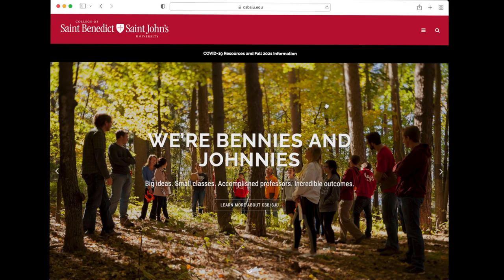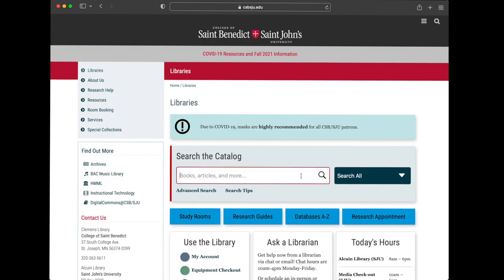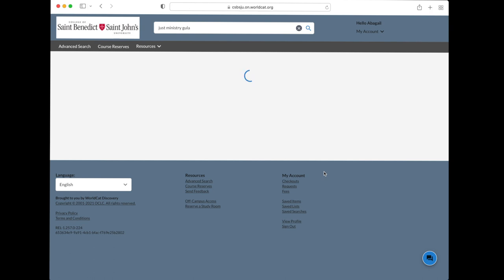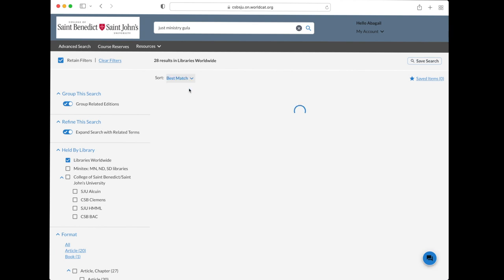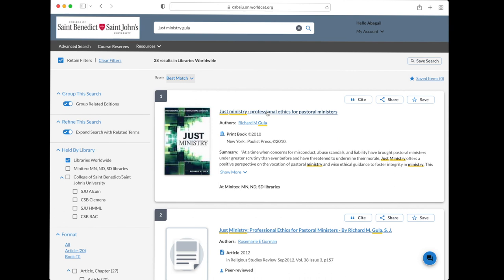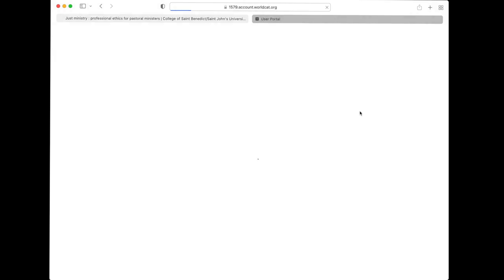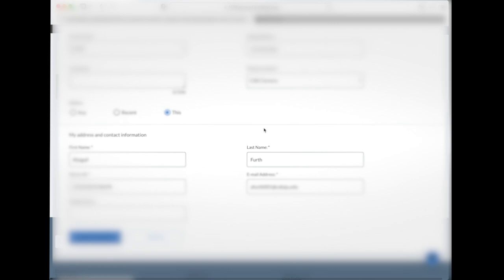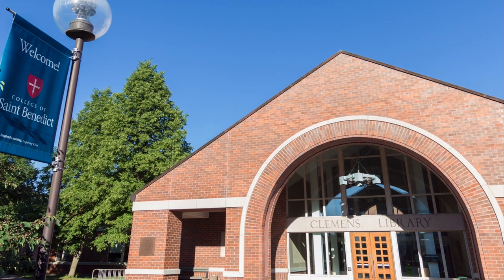Tutorial: Interlibrary loan for a book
What if the library doesn’t have the book that you’re looking for? Perhaps there is also no e-book version available to you.  Don’t panic. There is a solution to that called Interlibrary loan. What is an interlibrary loan? It’s when you borrow a book from another library.  This service works for residential students are able to physically pick up the item in one of our two libraries, Alcuin or Clemens.

- you can find this from the main campus website by clicking the three bars and using the “Tools” link.

In the search box type the title of the book (for example if you want the book Just Ministry: Professional Ethics for Church Ministry by an author named Richard Gula, you might type “Just Ministry Gula”)

Since the title doesn’t seem to pop up right away at the top, like it would if we owned this book or had an eBook license, change the sort to “Best Match”

That first book now looks like the right one.  Note that it doesn’t say “held by college of saint benedict/saint john’s university” – instead it says “At Minitex”, which means another library in our region has it.  Click the title

Next, click: Request Item through Interlibrary Loan

If you’re asked to Log in, fill your ID and password

For Pickup Location, you can choose between Alcuin and Clemens

Submit request

At this point, the book will be put in queue to be requested from another library by the library’s “Access Services” team.  Look for an email telling you when the item is ready to be picked up – it usually is available within a week, in most cases

Since due dates for Interlibrary Loan items can vary, pay attention to the due date when you pick up the book, and make sure to return it on time.

You can contact Access Services if you wish to request a renewal, which can often (but not always) be done for you.